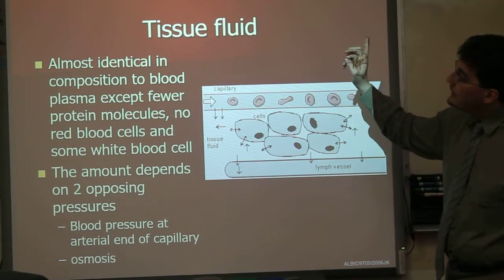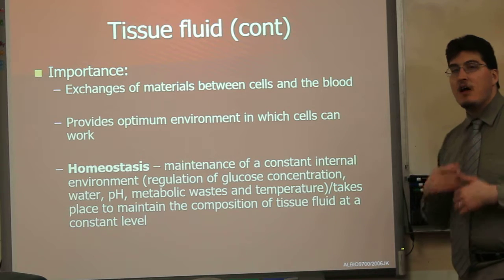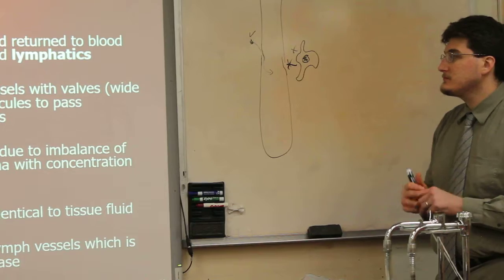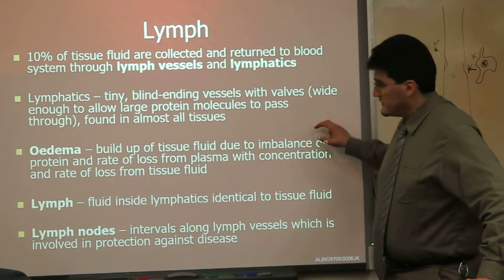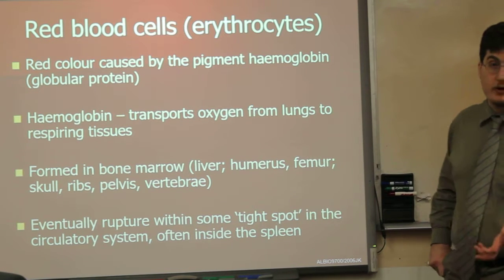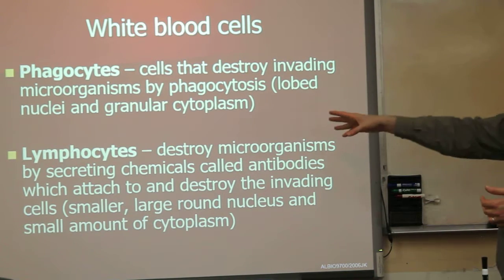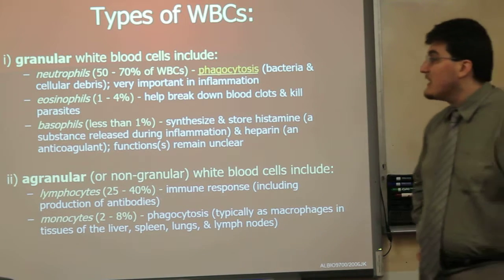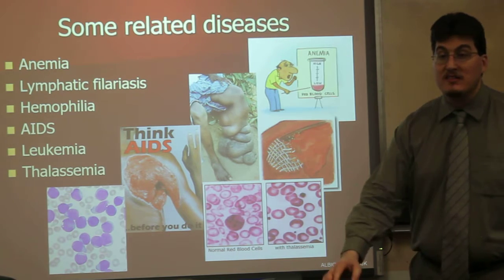Unit 4 Animal - 11